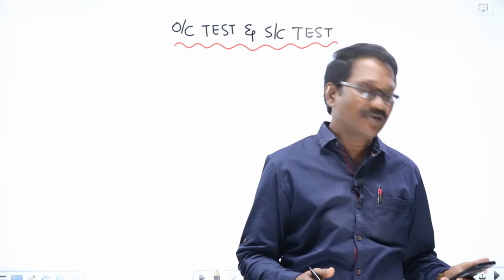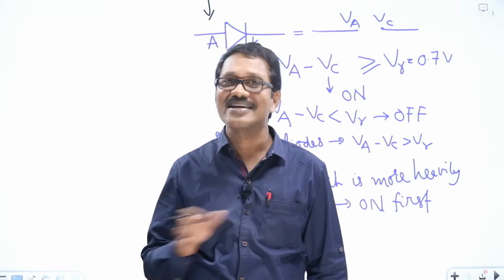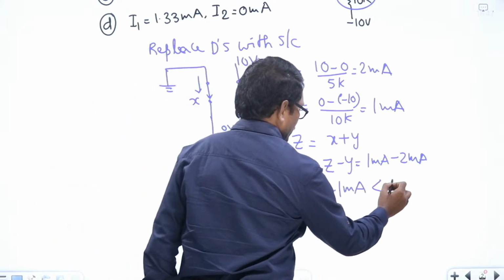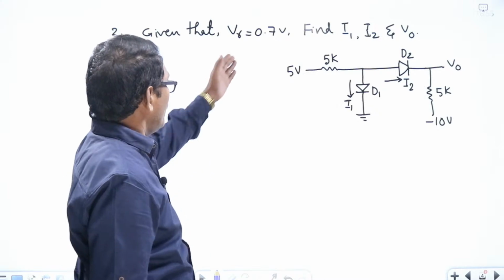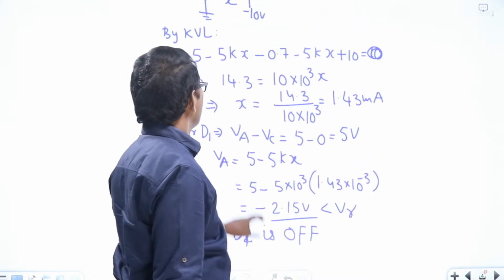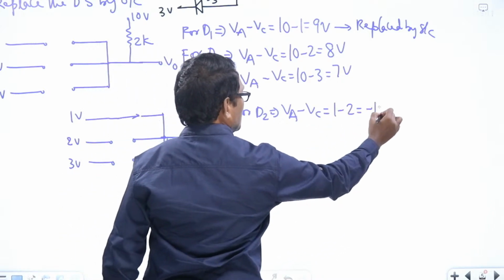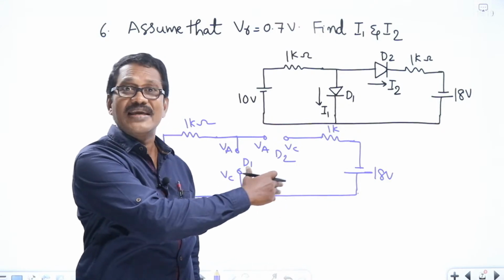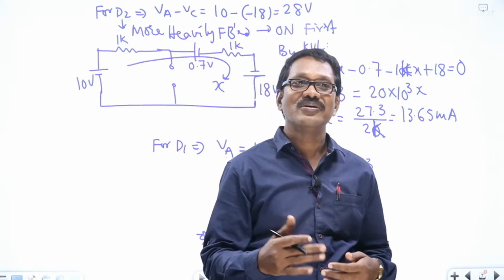Problems on Open Ckt & Short Ckt Analysis for Diodes | GATE & ESE | KN Rao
In this session, KN Rao will be discussing Problems on Open Ckt & Short Ckt Analysis for Diodes. Watch the entire video to learn more about Problems on Open Ckt & Short Ckt Analysis for Diodes which will help you crack GATE & ESE Exams. Let’s Crack It!

Unacademy Subscription Benefits:
1. Learn from your favourite Educator
2. Dedicated DOUBT sessions
3. One Subscription, Unlimited Access
4. Real-time interaction with Educators
5. You can ask doubts in the live class
6. Limited students
7. Download the videos & watch them offline.

Get the GATE & ESE Iconic Advantage:
1. Personal Coach
2. Study Planner & Bi-weekly Reviews
3. Dedicated Doubt Clearing Space
4. Personalized Test Analysis
5. Study Booster Sessions
6. Preparatory Study Material
7. All the Unacademy Subscription Benefits

New Batches:
1. Evolve for GATE 2022 (ECE) - Batch E
2. Ascend for GATE 2023 (ECE) - Batch E